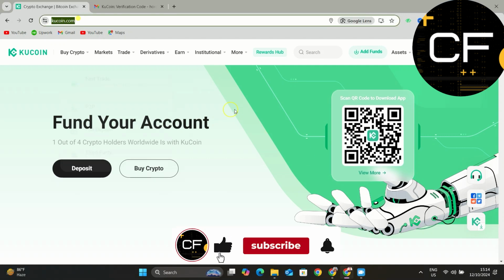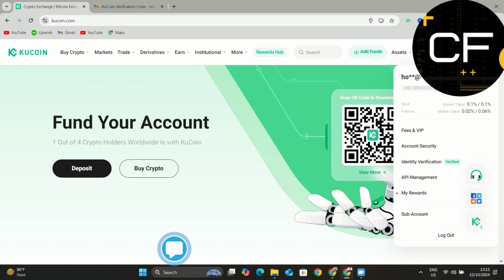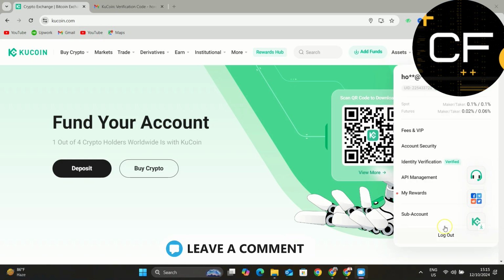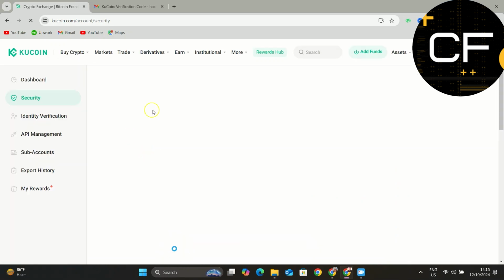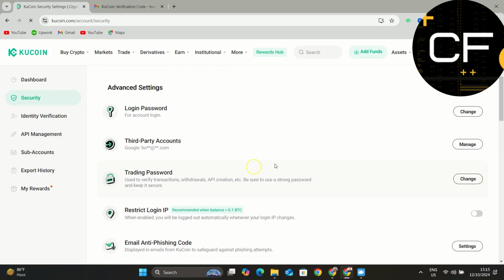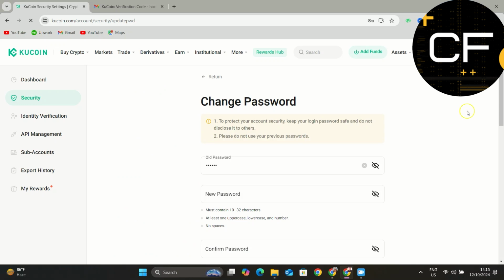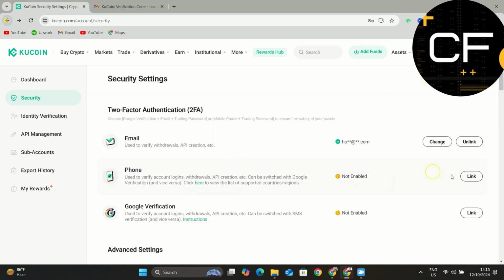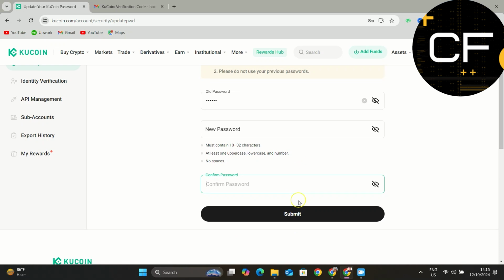How to Change Password on KuCoin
Learn How to Change Password on KuCoin. Watch this video for a step-by-step guide, covering everything you need to know!